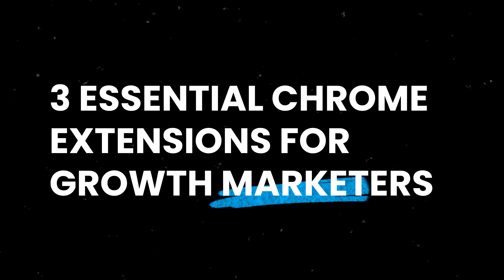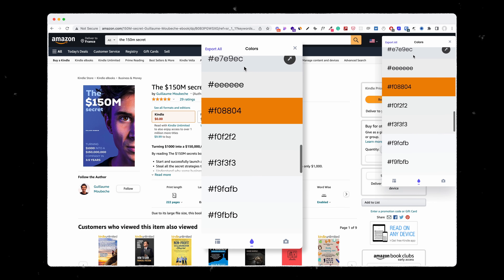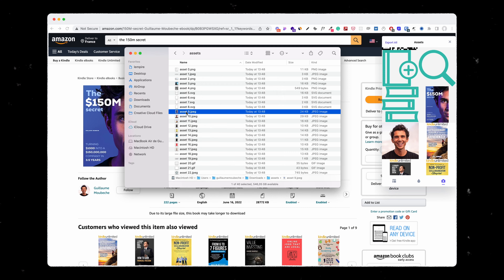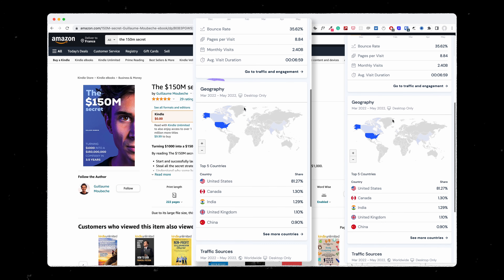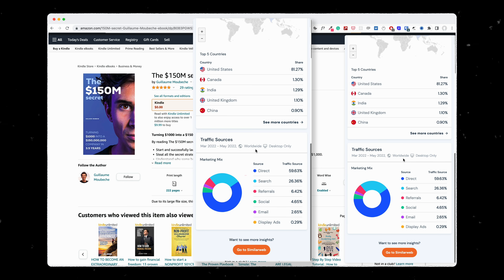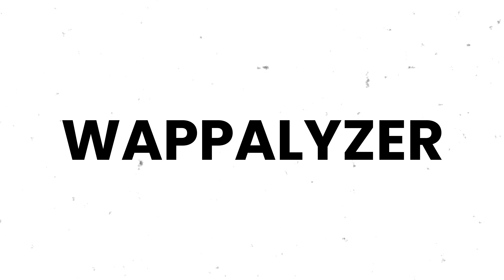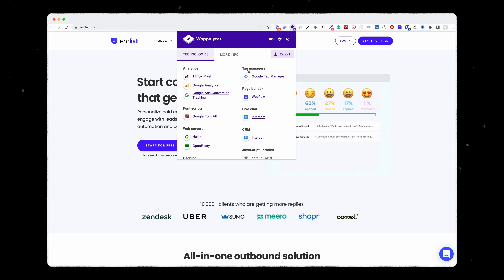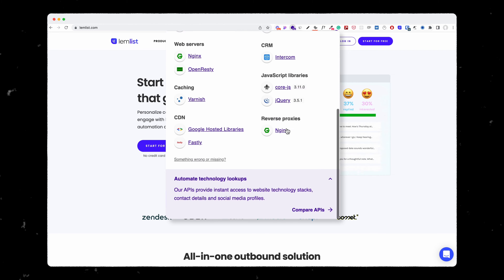3 chrome extensions for growth marketers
Ever had questions about your growth market competitors?

What assets are they using?
What colour palettes?
Who are their visitors?
How are their websites built?

In this video, you'll learn about the chrome extensions that can give you that leverage over your competitors!

00:00 How to have leverage over your competitors with simple tools
00:08 Get access to all the information of any webpage
00:48 Get access to all the sources of traffic of any webpage
01:43 Get access to all the technology of any website
02:23 Share your favorite chrome extension for business growth!